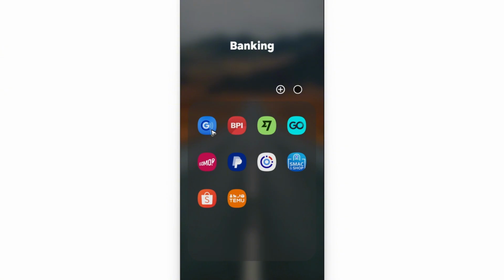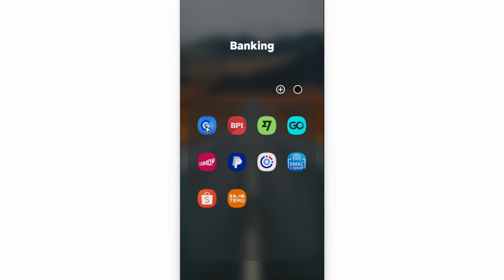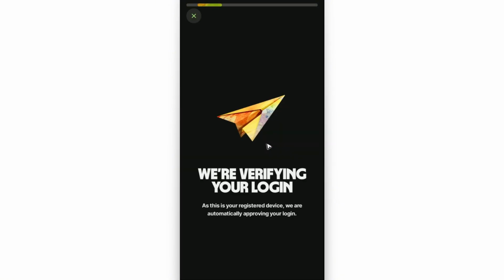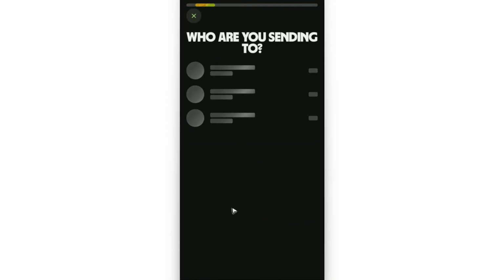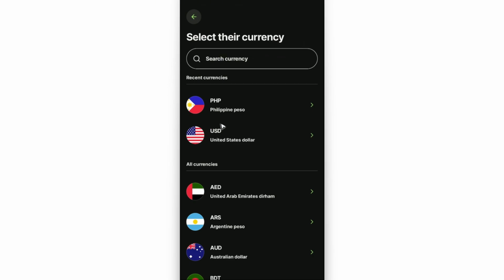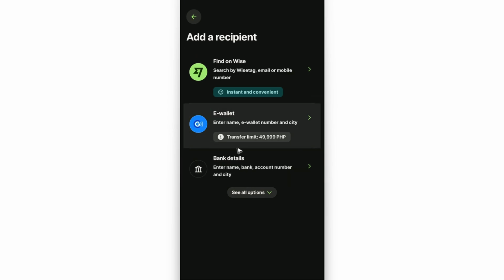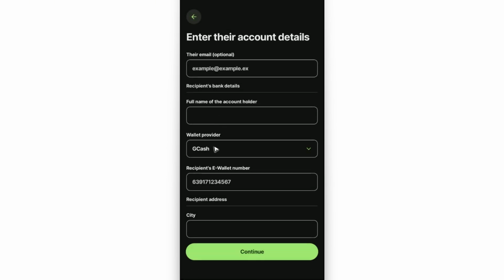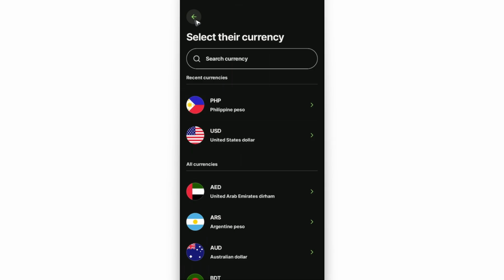How to Send Money from the USA to Philippines through the GCash App (Easy Guide 2026)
How to Send Money from the USA to Philippines through the GCash App

In this video, I will show you how to send money from the USA to the Philippines using the GCash App. I’ll explain the different remittance partners, fees, and step-by-step instructions so your money transfer is quick and safe.

Chapters:
00:00 Introduction
00:10 How to Send Money from the USA to Philippines through the GCash App